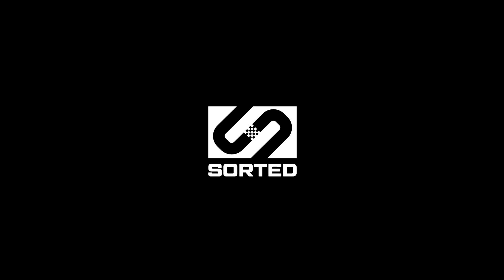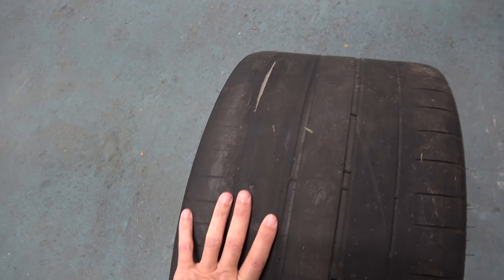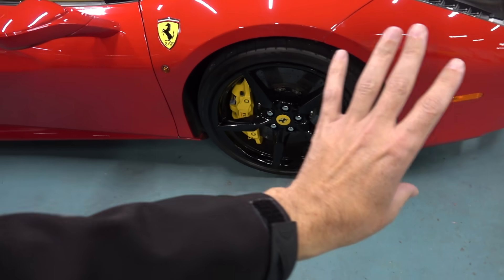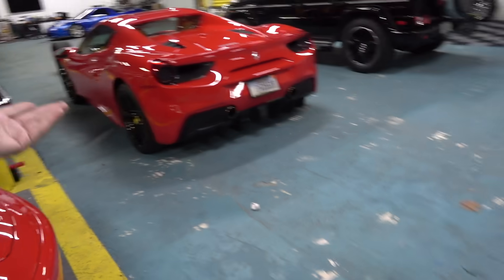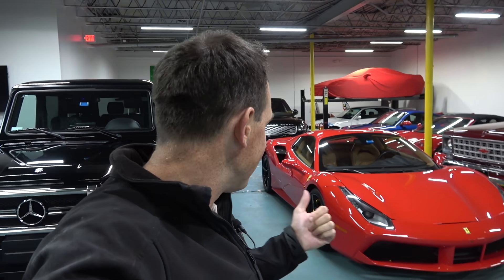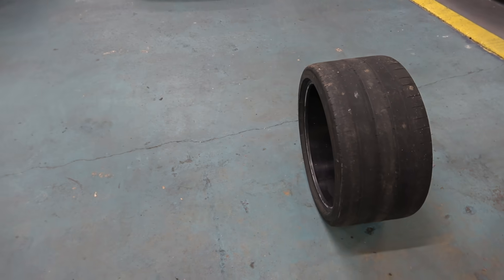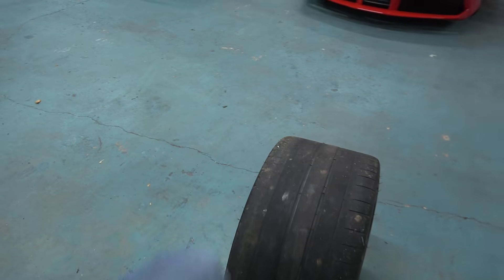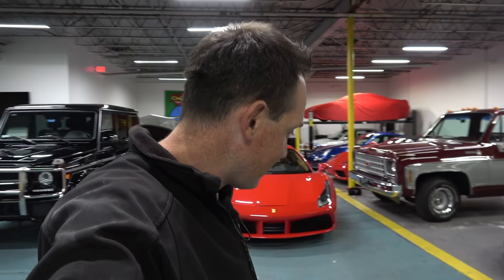Got Burned By A Ferrari Customer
I pride myself in not getting burned, but when processes aren't followed, safety mechanisms can't kick in. To see how I try and resolve the matter and make my processes even more foolproof, watch the video.  Sorted season premier November 10!

An updated Amazon store with products I use.